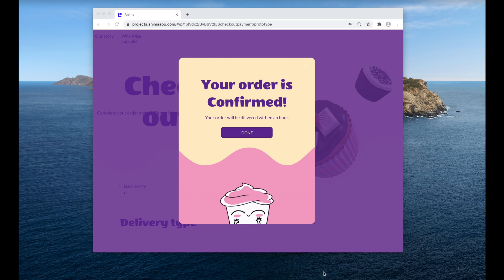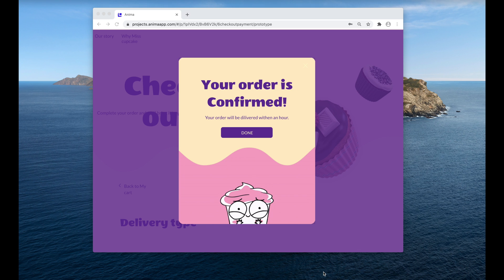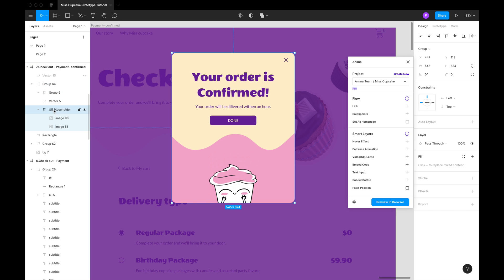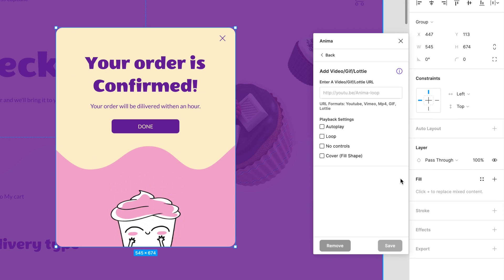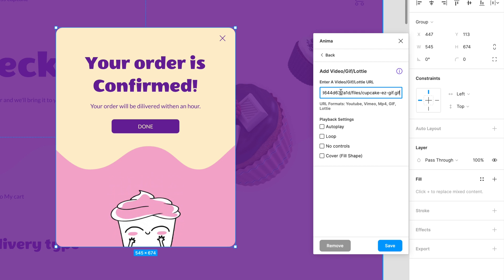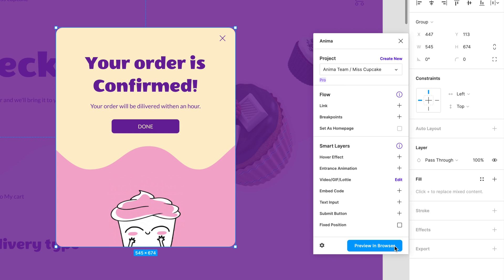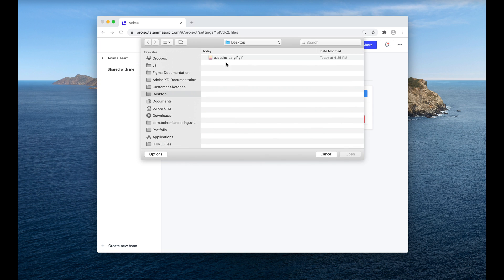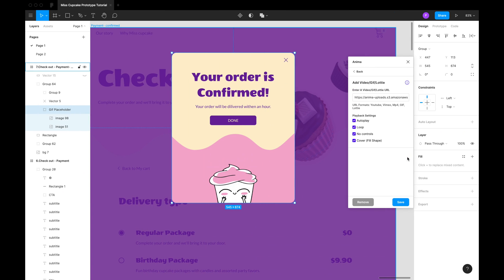How to Add GIFs, Videos, and Lottie Files – Anima for Figma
In this video series, you will learn how to create High-Fidelity Prototypes and websites directly from Figma using Anima. No code needed.

These tutorials will cover:
– How to Publish a website directly from Figma using Anima.
– Creating links with Anima and Figma's native Click interactions
– Creating Breakpoints to make your design can fit and look great on mobile, tablet, and desktop devices
– Add Videos, GIFs, Lottie animation files to your design
– Embed Code such as a Google Map, a Chatbot, Analytics, or custom code
– Adding Hover effects and Entrance Animation that triggers on scroll

With Anima, designers can create High-Fidelity Prototype and websites right inside Adobe XD, Sketch, and Figma

Anima also converts Adobe XD, Sketch, and Figma designs to HTML/CSS websites. Designers can host websites with Anima Cloud, or download the HTML/CSS code and self-host.